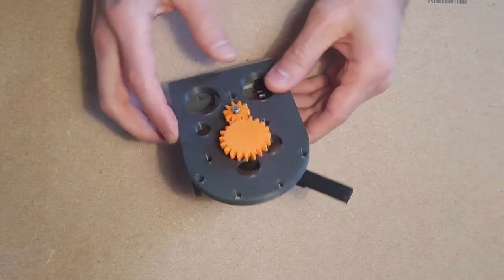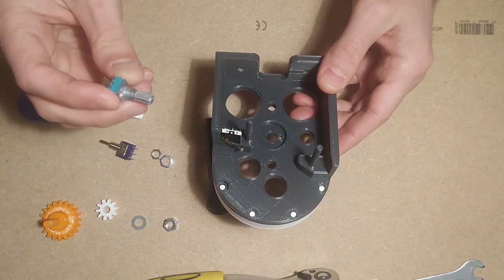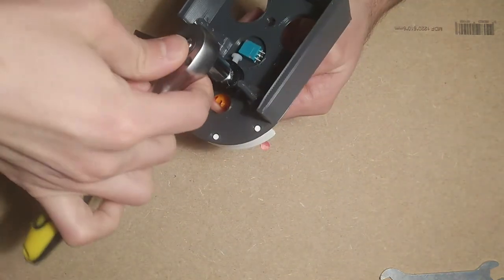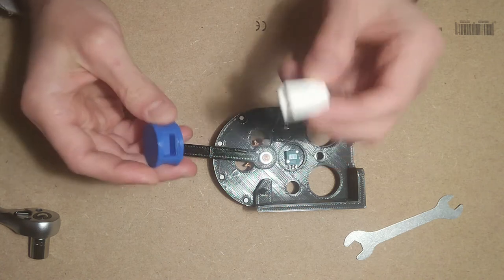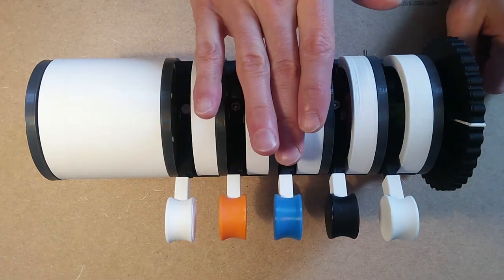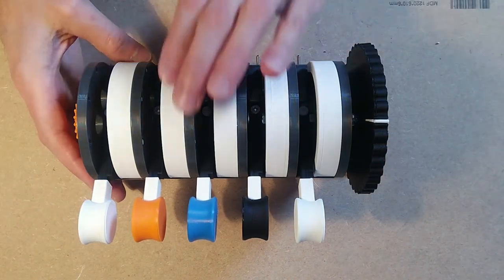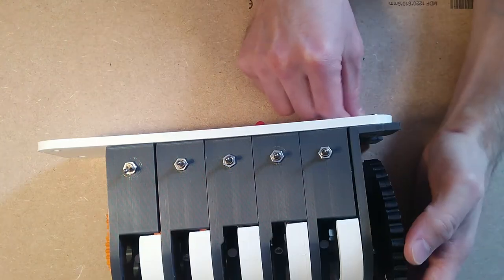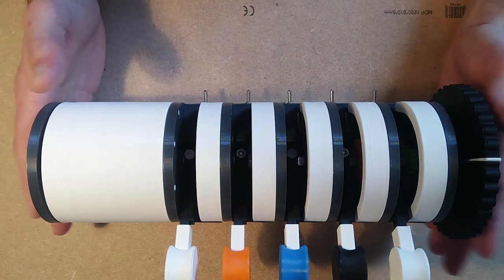DIY 3D printable throttle quadrant for flight simulators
This is a 3D printable throttle quadrant for personal/home flight simulators like FSX, Xplane, Prepared3D and FS2020.Everything can be printed on Ender 3 and requires minimal amount of post processing or supports.The quadrant is modular so you can add as many axes you want. It uses 1 or 2 Arduino Pro Micro boards(depending on the amount of axis and buttons you want to use) and MMjo2 to emulate a joystick.

Many hours of design and prototyping were invested therefore I decided to ask for a small fee. Please see my etsy store
For this price you can download all STL files and original Fusion360 design files which you are free to modify and use for personal purpose only.

Electronics to be bought separately:

10k linear pottentiometer
miniature toggle switch
micro switch

Enjoy and let me know if you liked it!

Music credit to: Mama mười chín - Omen